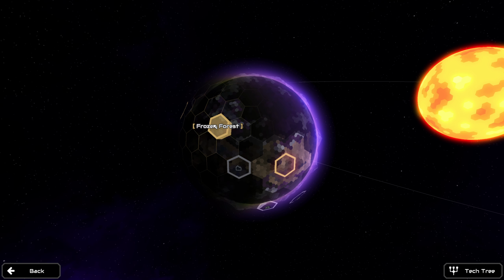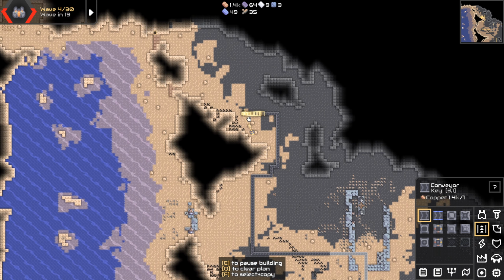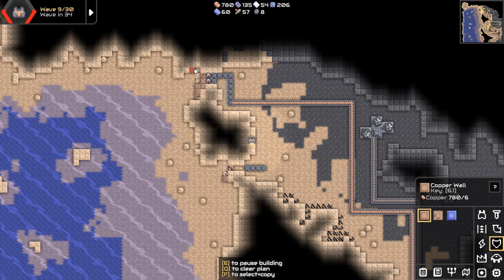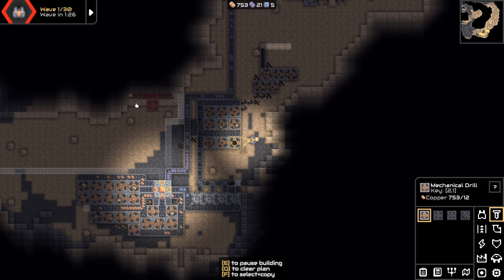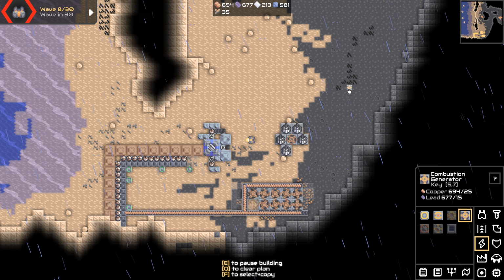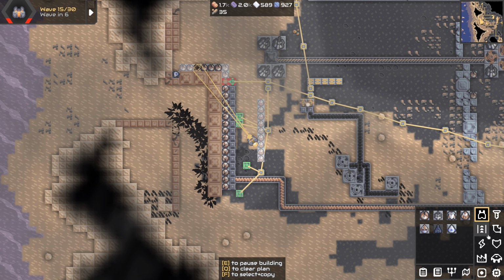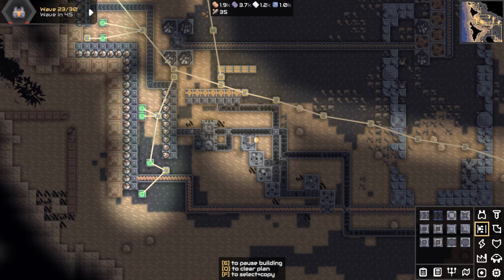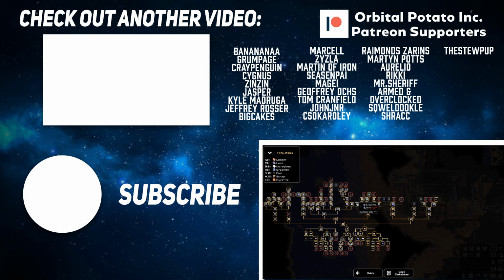DOUBLE Spawn Points! - Mindustry 6.0 - Base Building Factory Management Game - Episode #4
Mindustry is a hybrid tower-defense sandbox factory game. Create elaborate supply chains of conveyor belts to feed ammo into your turrets, produce materials to use for building, and defend your structures from waves of enemies. Features include a map editor, 24 built-in maps, cross-platform multiplayer and large-scale PvP unit battles.

Check out other videos in the playlist here: COMING SOON